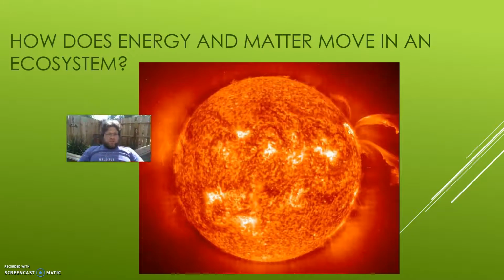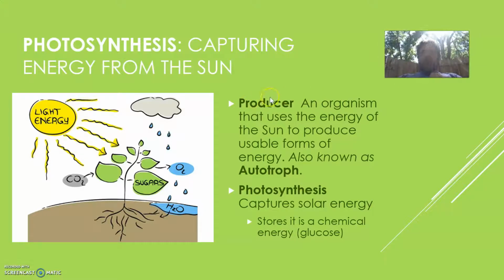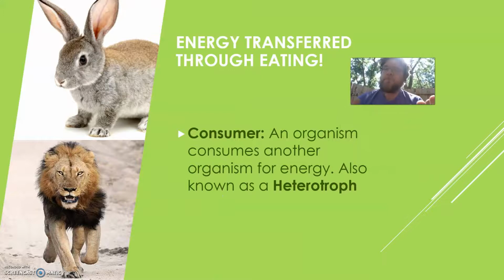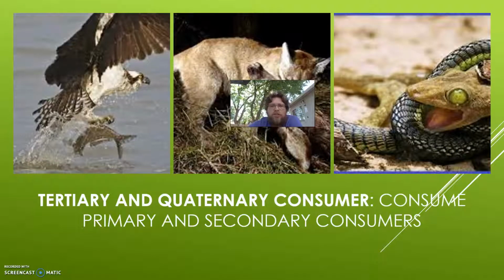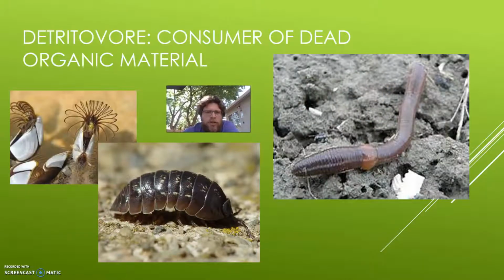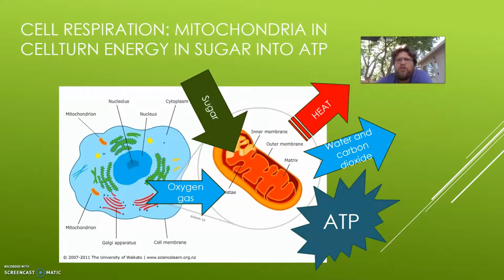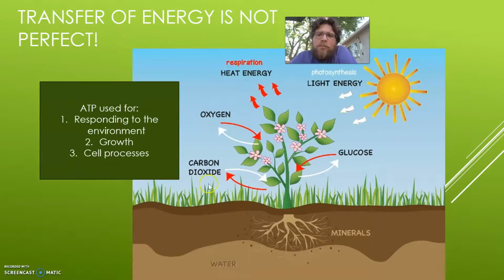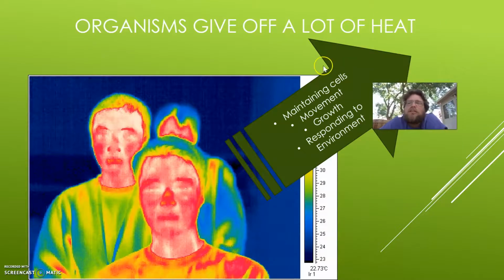Ecological Roles And Energy Transfer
Hey class watch this video if you want help with understanding chapter 2.2 and the ecological energy and matter worksheet.